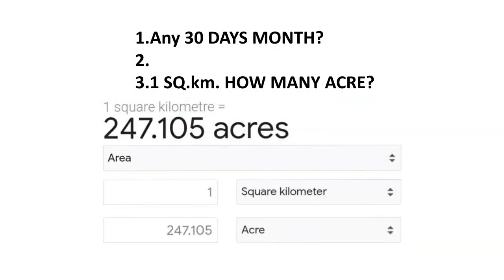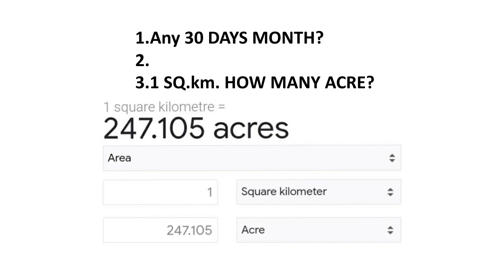Questions ( Set 14) asked in Phone Call in Evaru Meelo Koteeswarudu.....!!!